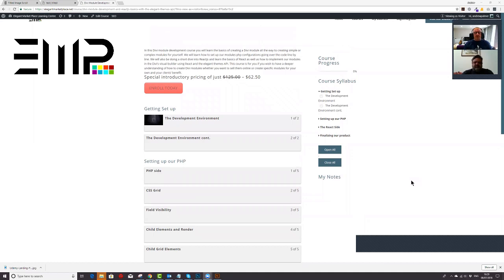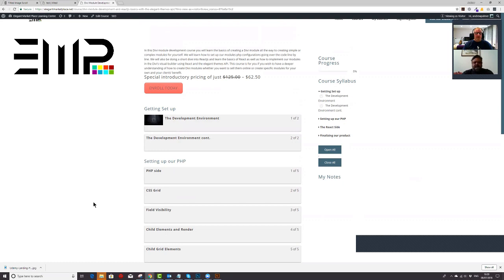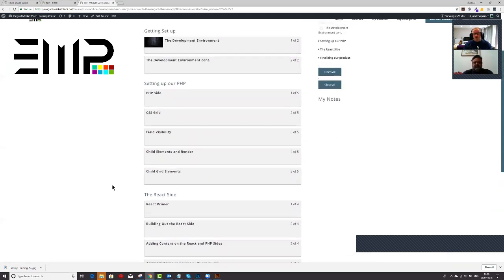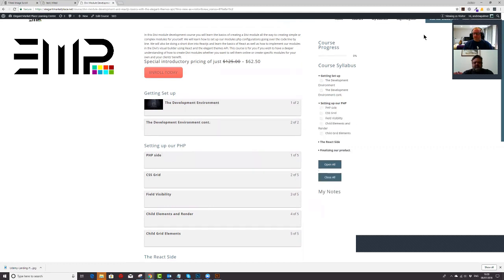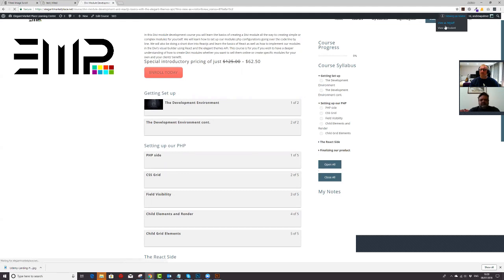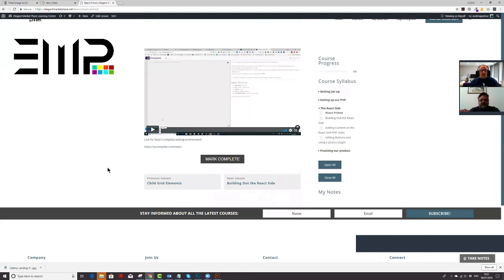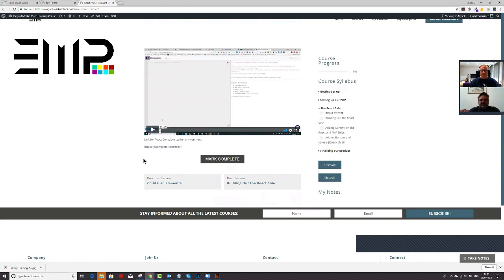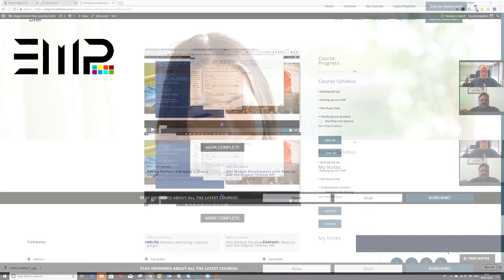Divi Module Development With react.js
Or, How to build a Divi Module that is totally Divi Visual Builder Compatible.

In this Divi module development course you will learn the basics of creating a Divi module all the way to creating simple or complex modules for yourself. We will learn how to set up our modules php configurations going over the code line by line. We will also be doing a short dive into Reactjs and learn the basics of React as well as how to implement our modules in the Divi’s visual builder using React and the elegant themes API. This course is for you if you wish to have a deeper understanding of how to create Divi modules whether you want to sell them online or create specific modules for your own and your clients’ benefit.